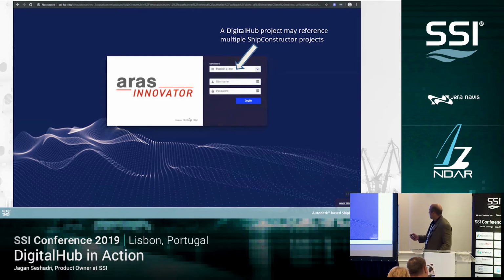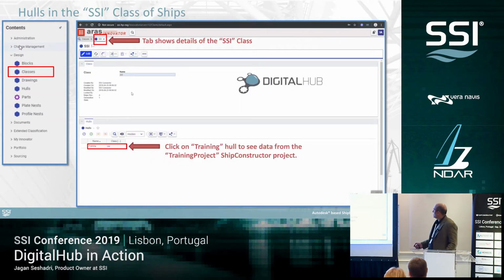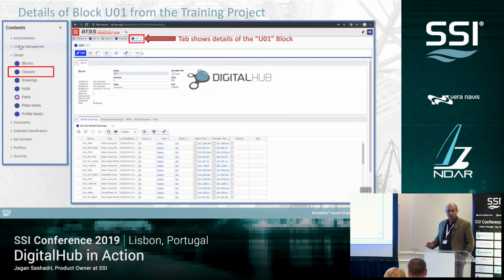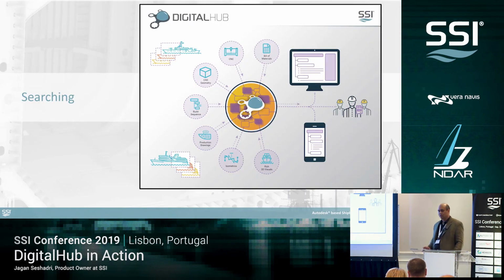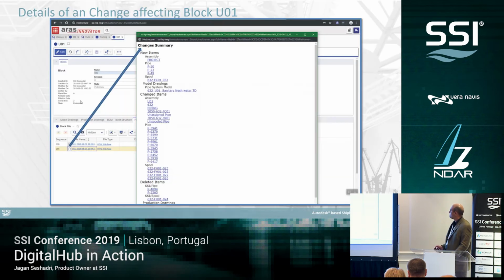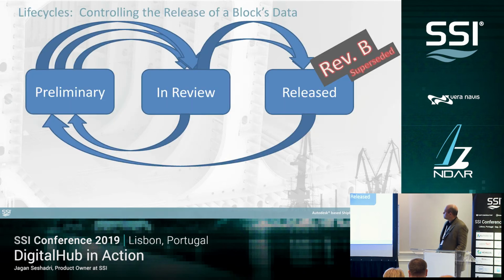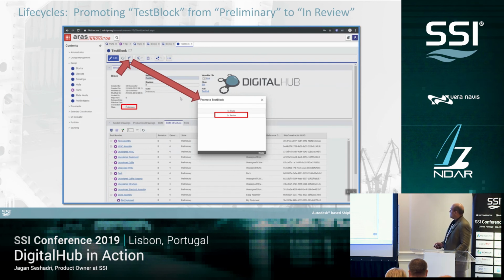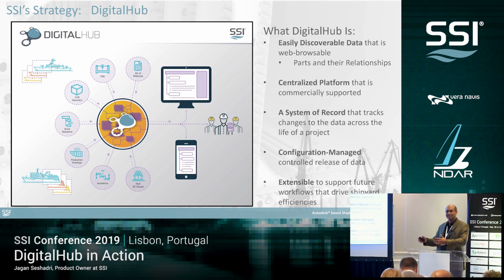DigitalHub in Action | SSI Conference 2019 | ShipConstructor | EnterprisePlatform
Presented by Jagan Seshadri, Product Owner at SSI

A follow-up to “Reducing Information Silos Across the Organization,”  Jagan will demonstrate how to do so in action, with DigitalHub taking center stage as an information browsing tool, and as a change management enabler.

At SSI Conference 2019 EMEA, we gathered experts from across shipbuilding in Lisbon, Portugal to get their straightforward, easily implemented, takes on the topics that impact our industry most. Access the virtual conference with 40+ presentations and over 500 minutes of their shipbuilding insights